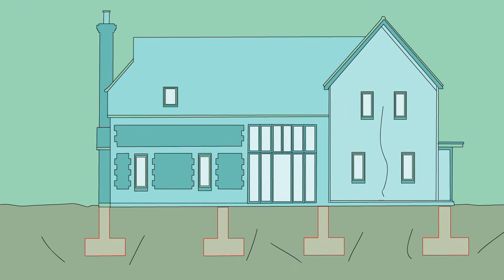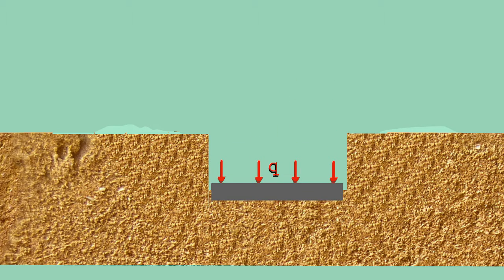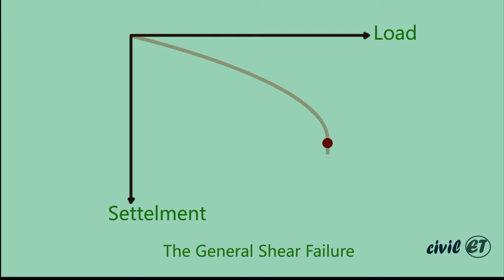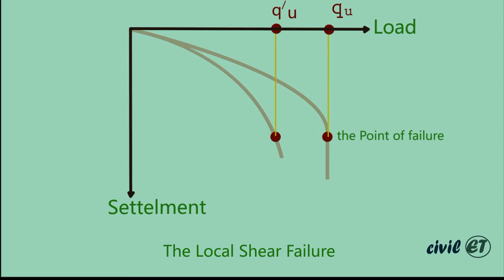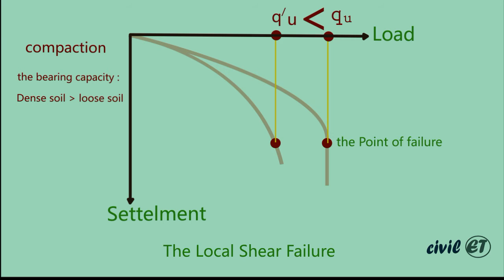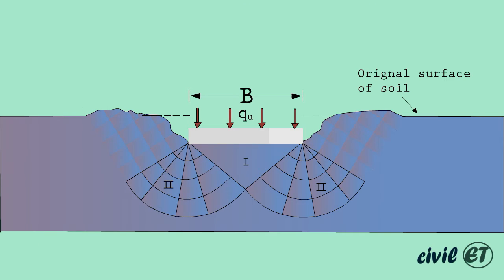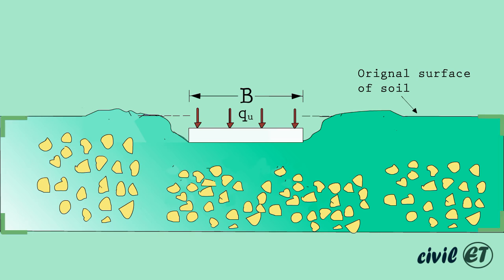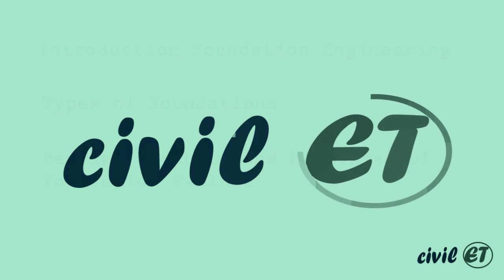What is the local shear failure in the foundation ?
In the shallow foundation the failure could happen in 3 different mode:
first: the general shear failure which we explained in the last video
second: the local shear failure which will happen in medium and loose sand
third: the punching shear. In this video we explained the Local shear failure.